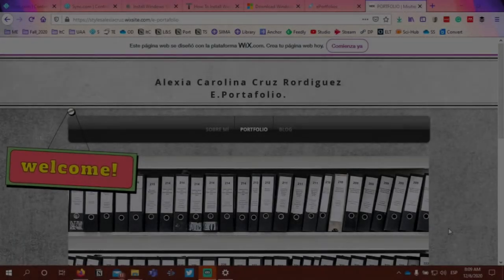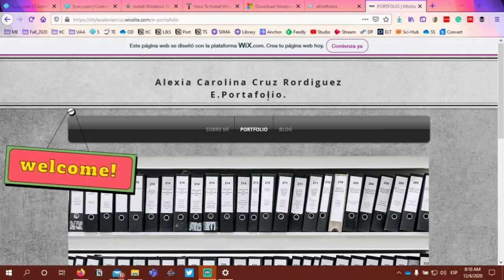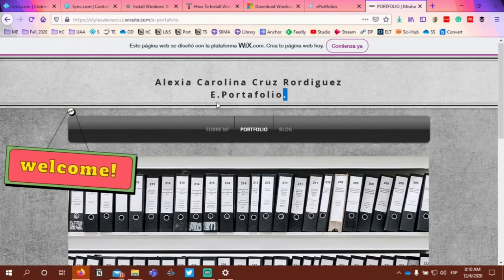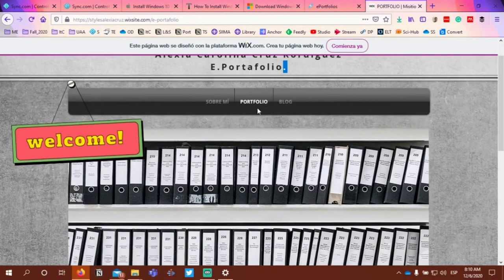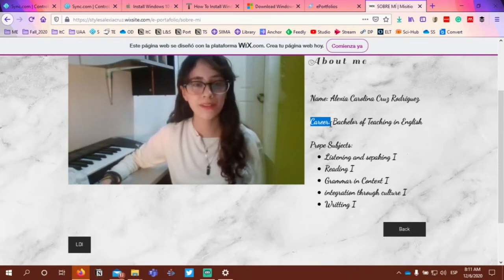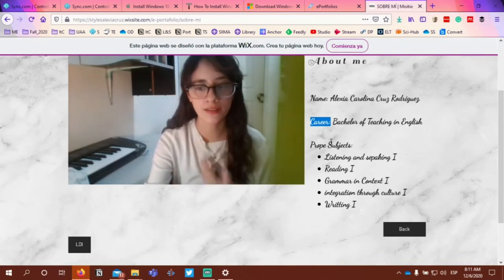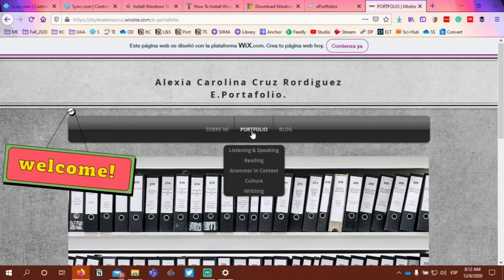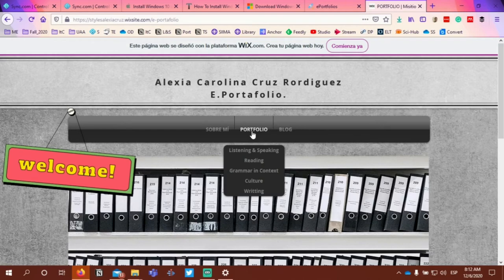ePorfolio Feedback: Alexia